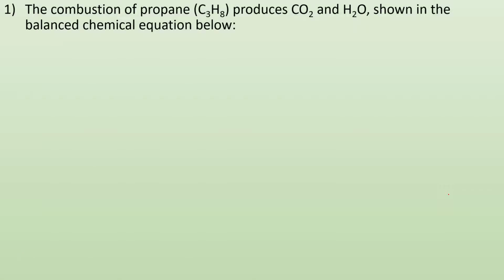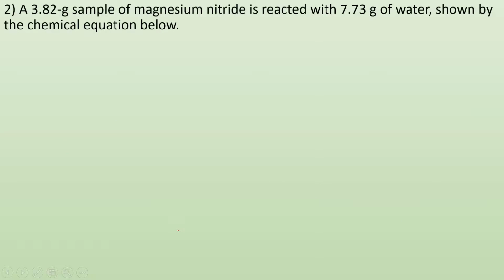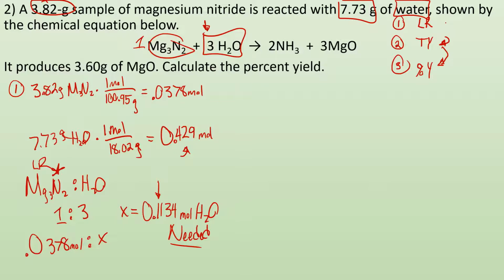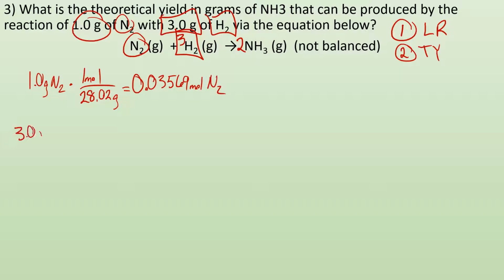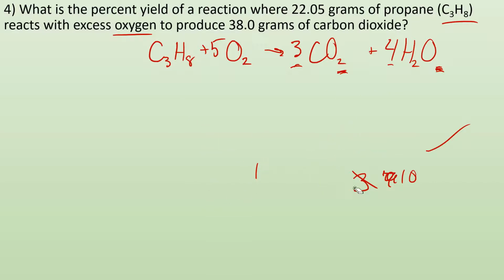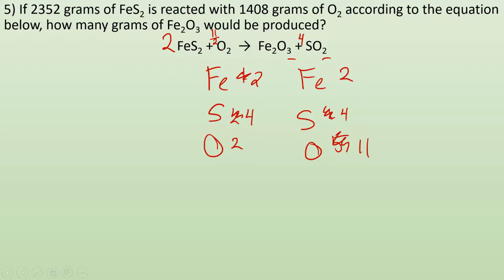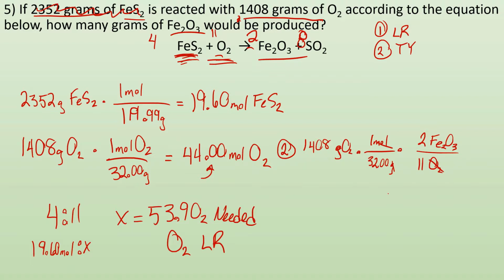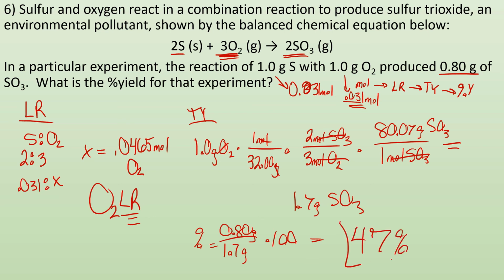3.7 Practice- Limiting Reactants and percent yield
Objectives: (videos below)
S.W. calculate % yields and theoretical yields for chemical reactions given starting amounts of reactants and products